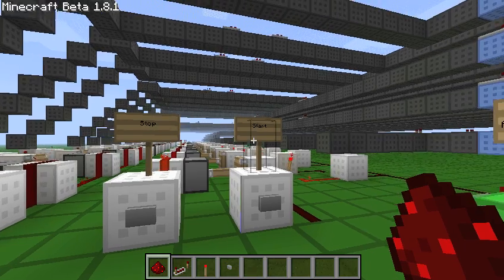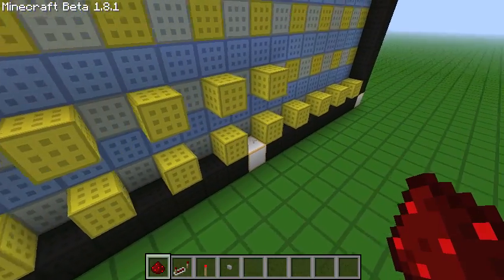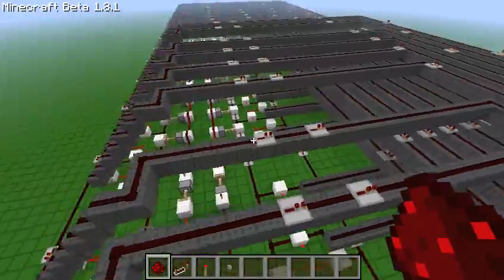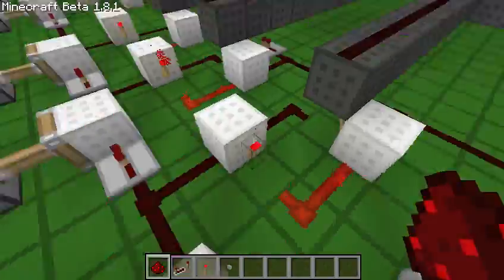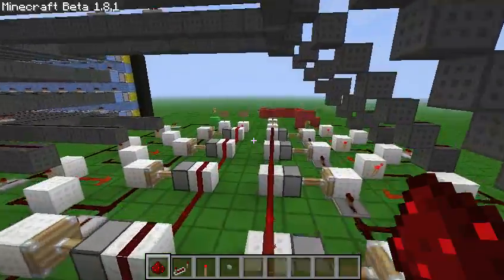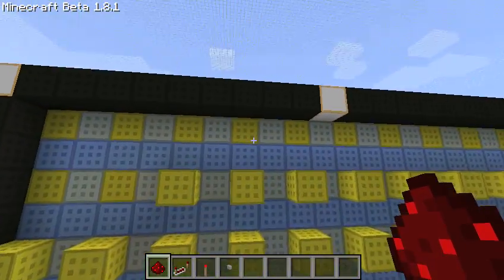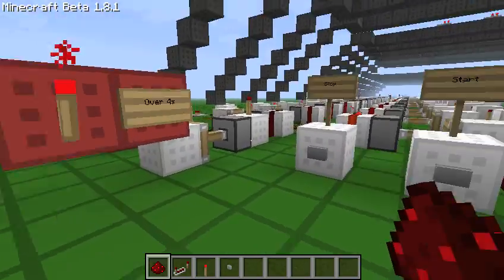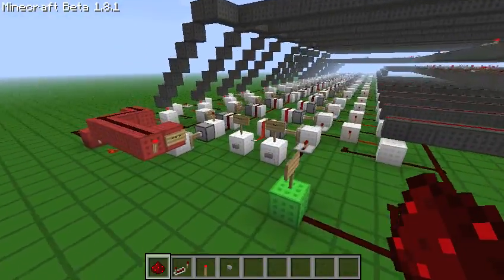Redstone Timer (Accurate to .1 s)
A simple timer I made with redstone hooked up to an overly large display.